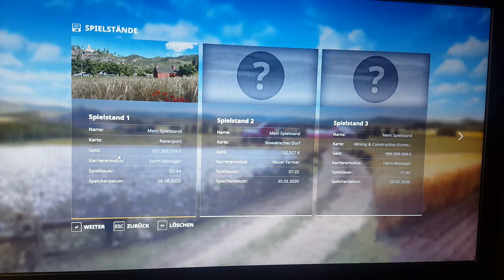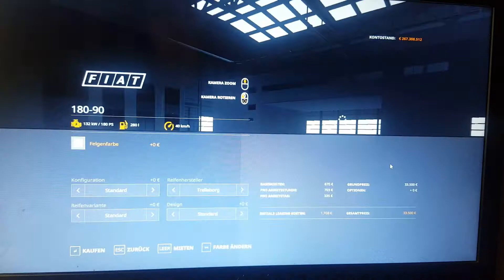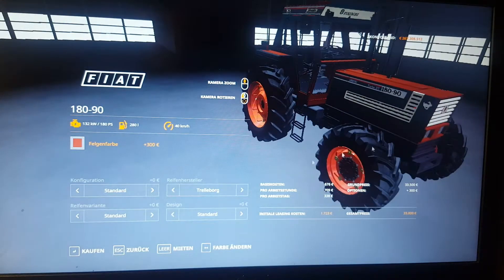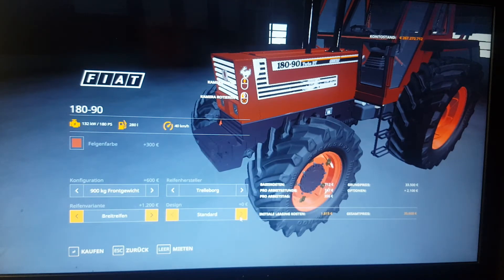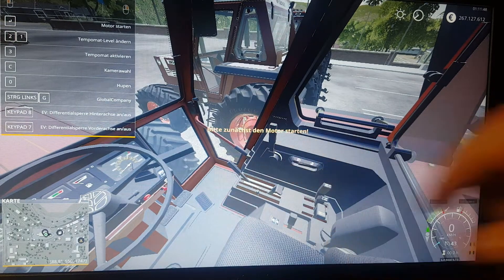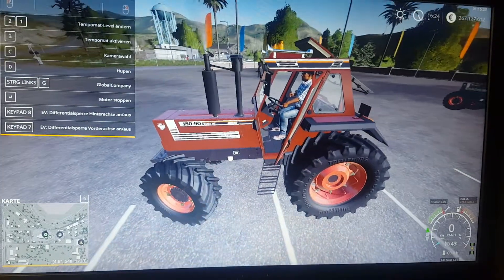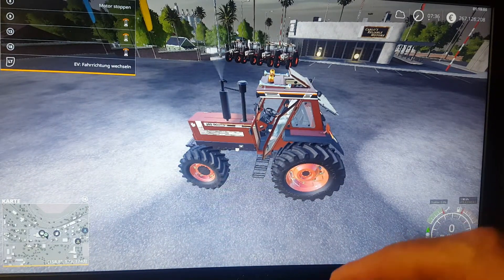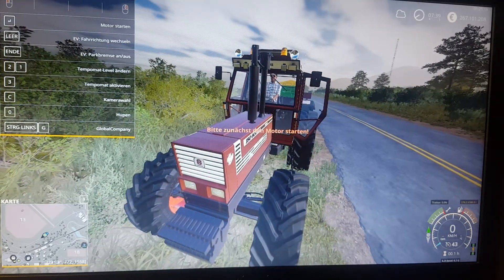Fs19 mod review. Fiatagri 180